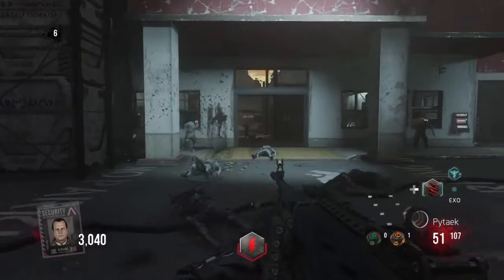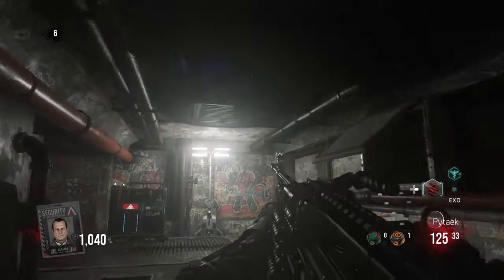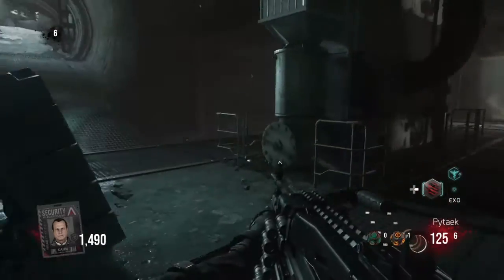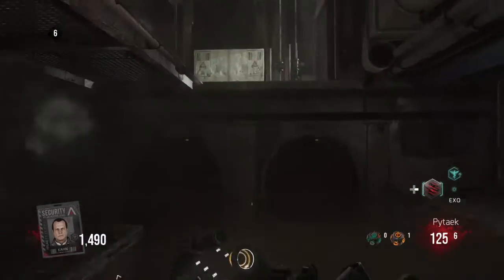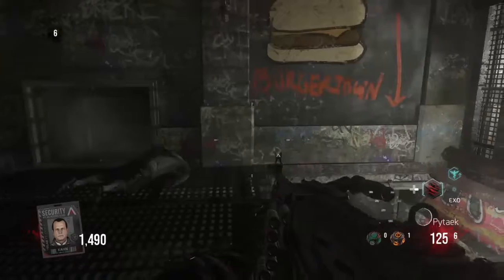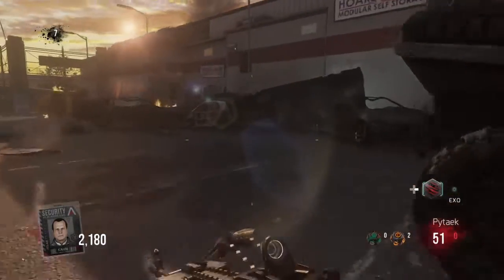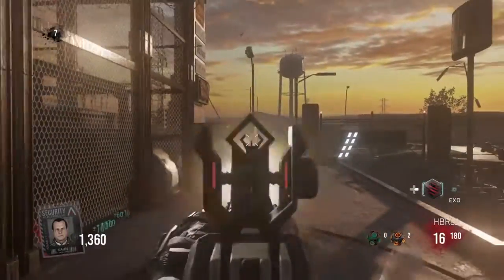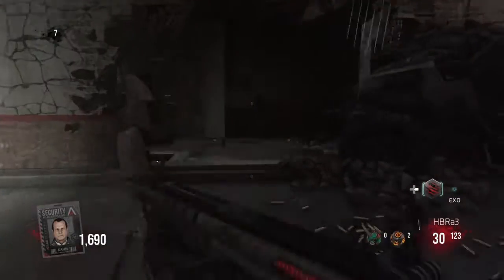Z.P.C. 14*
SHAREfactory™